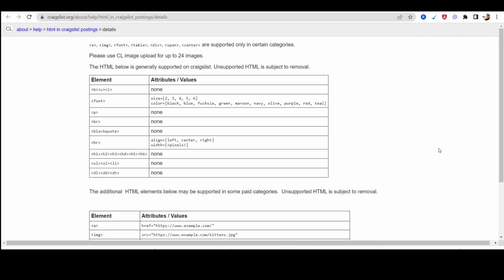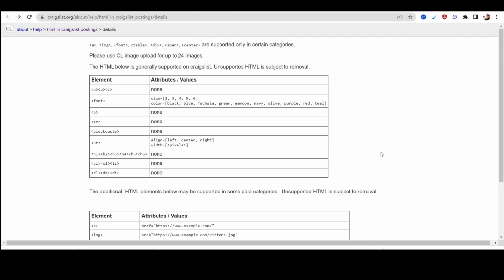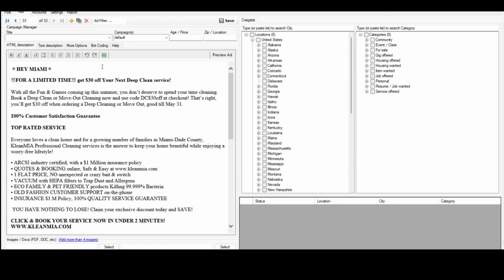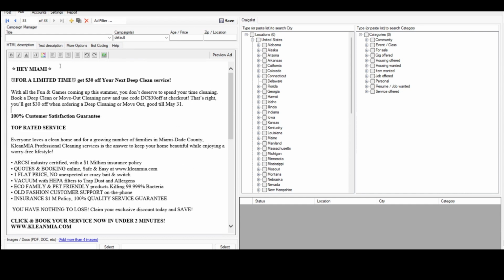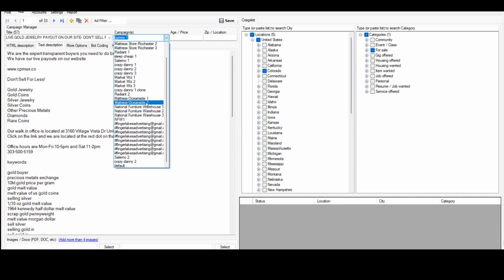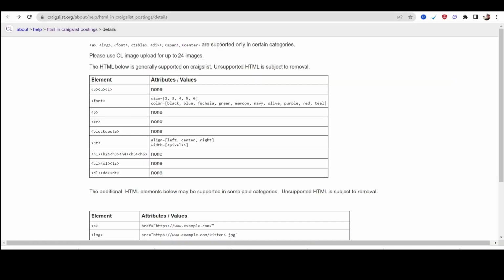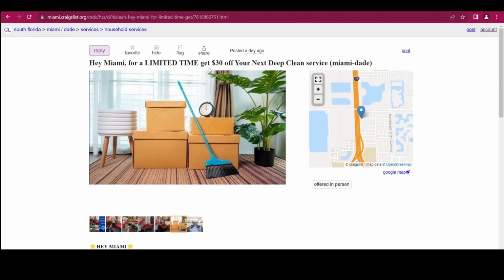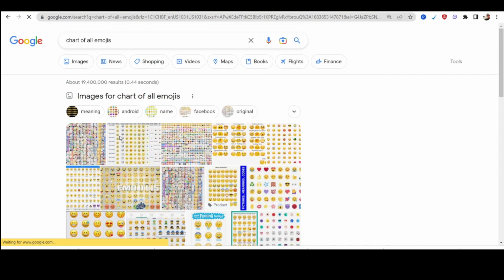Advanced Craigslist Advertising - Design Winning Ads in 2023!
In this tutorial you'll be shown how to custom code craigslist ads in HTML (hyper text markup language) to differentiate your ad from the rest.